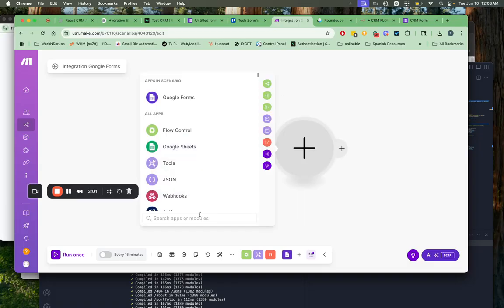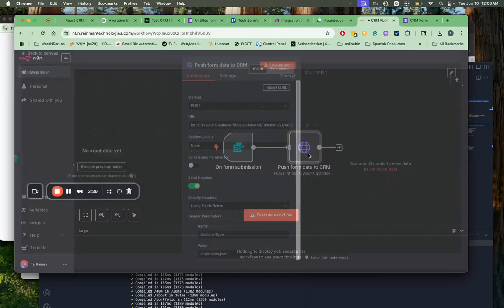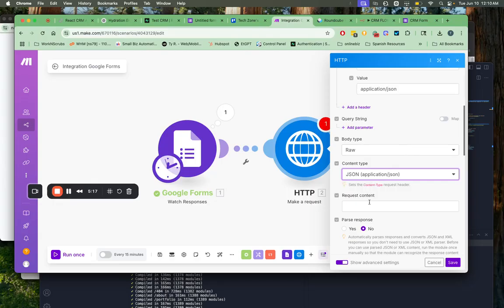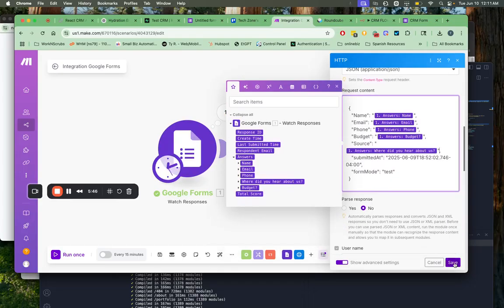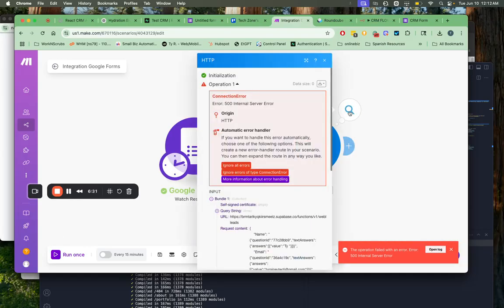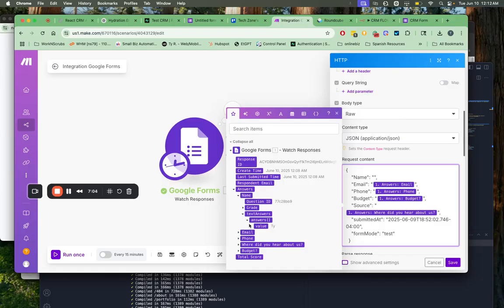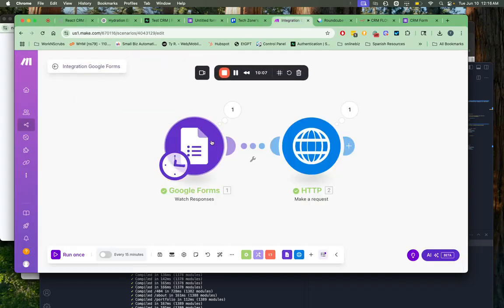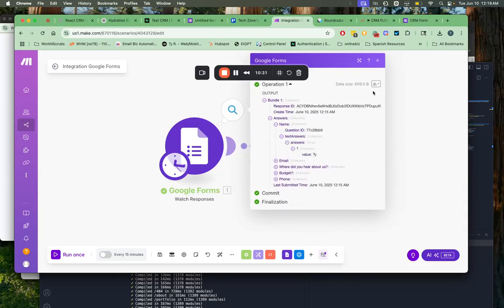Automate Your Workflows with make.com: Step-by-Step Guide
In this video, we dive deep into automating your workflows using make.com, formerly known as Integromat. If you're looking to streamline your processes and boost productivity without writing a single line of code, then this video is for you! We'll walk through the entire setup process, from creating a Google Form to integrating it seamlessly into your workflow on make.com. Learn how to automate tasks like client communication, follow-ups, and much more with ease. Discover the power of no-code solutions to revolutionize how you manage your business.

To kickstart your automation journey, check out our Full Course This course will equip you with all the tools you need to save time and enhance your operations with no-code tools.

Join us as we explore:
- Setting up forms and HTTP requests
- Using automation to grow your business effortlessly
- Tips and tricks for using no-code tools effectively